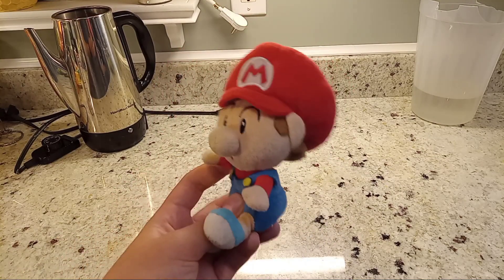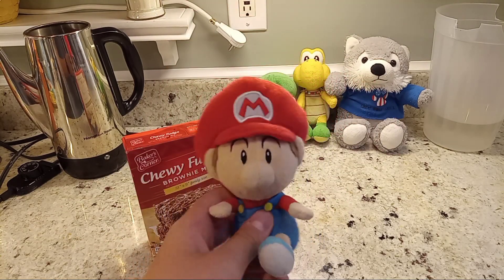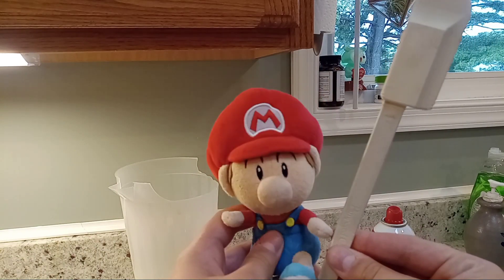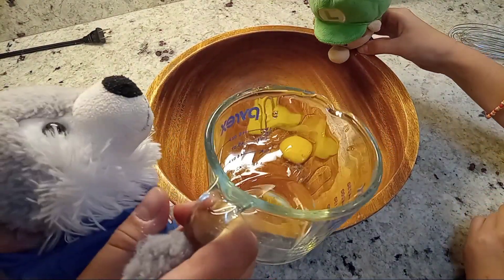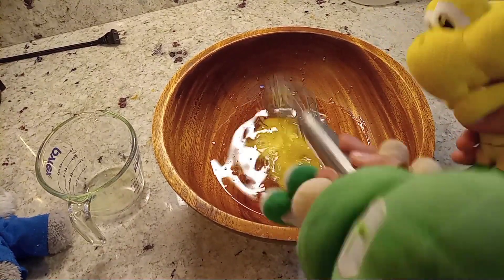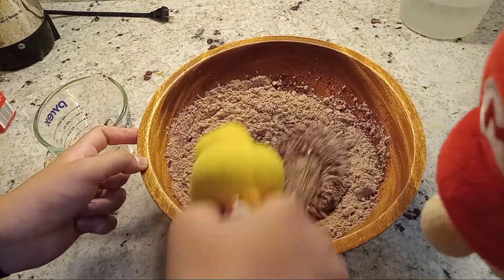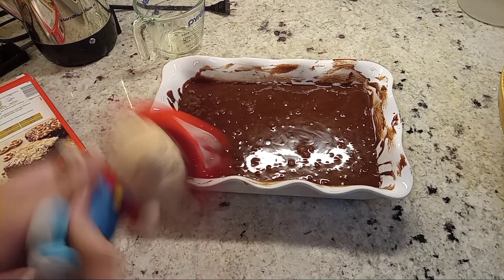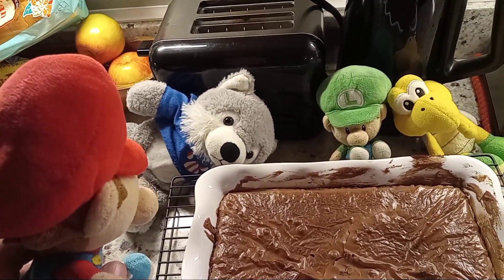Baking with Baby Mario! - Brownies!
I recorded this months ago and thought to finally edit and upload it. This might become a series but I'm not sure lol.

Hi, I'm SuperItalianBros
Most of my videos revolve around Mario & Luigi or Baby Mario & Friends videos. Make sure to share me with your friends who enjoy this type of content.
Just trying to make people smile :)